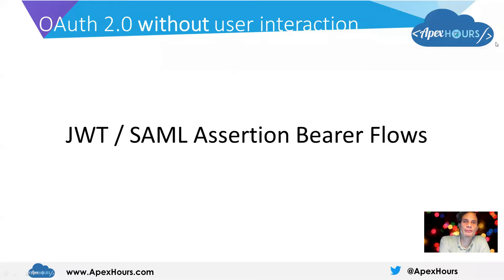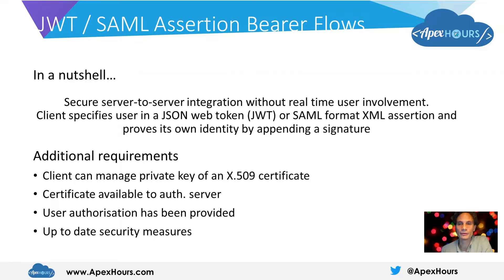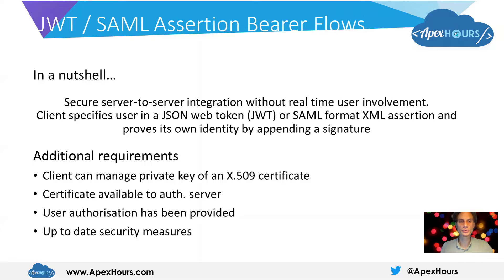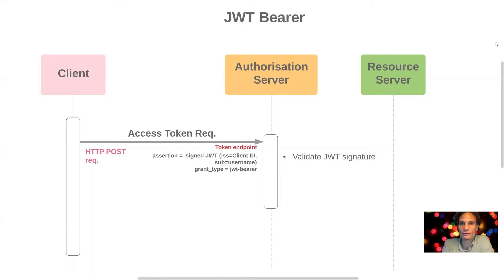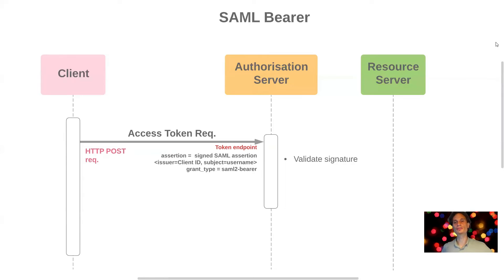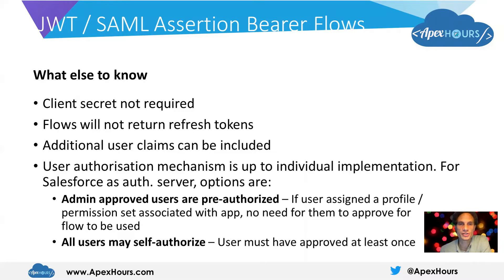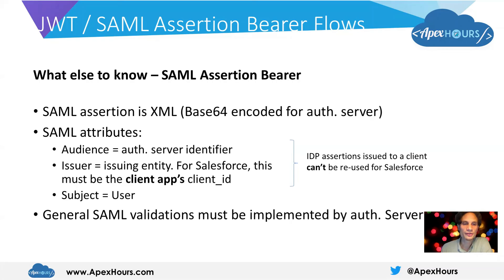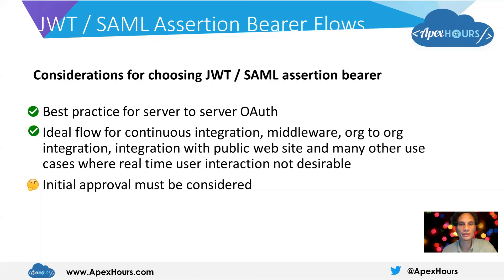JWT / SAML Assertion Bearer Flows | EP 4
JWT / SAML Assertion Bearer Flows